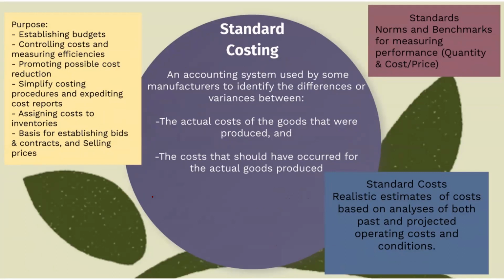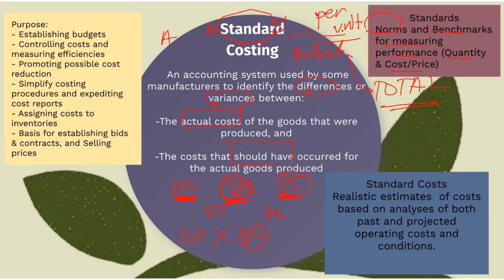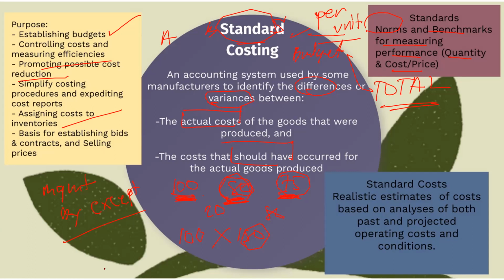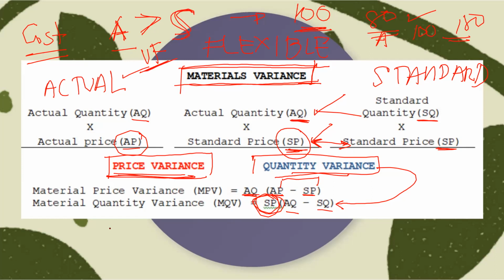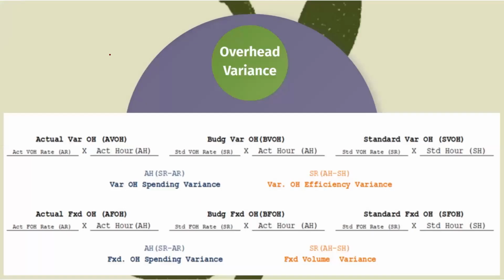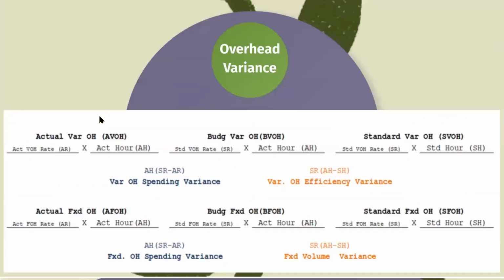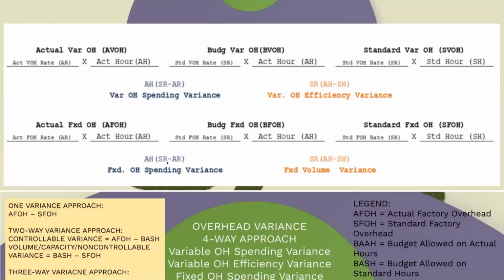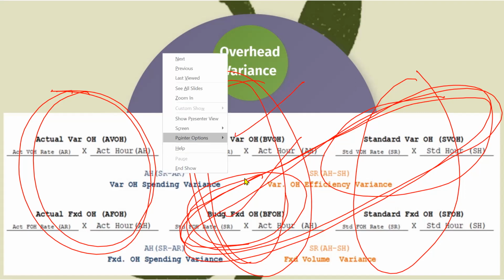STANDARD COSTING AND VARIANCE ANALYSIS MADE EASY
STANDARD COSTING AMD VARIANCE ANALYSIS MADE EASY!!

This video discusses concept of standard costing and variance analysis

This video will show the formulas for Variance Analysis

This video will show amd tell the story behind Overhead Variances